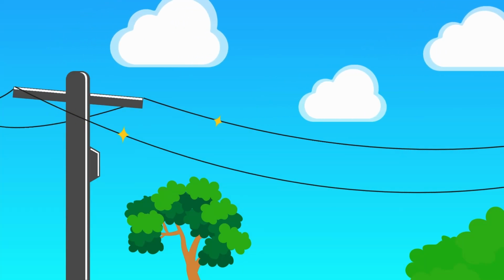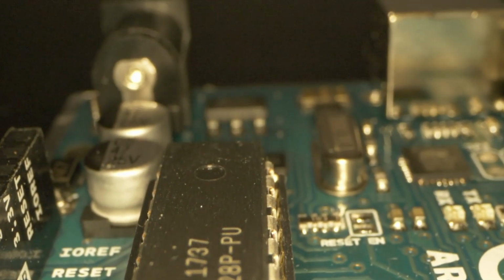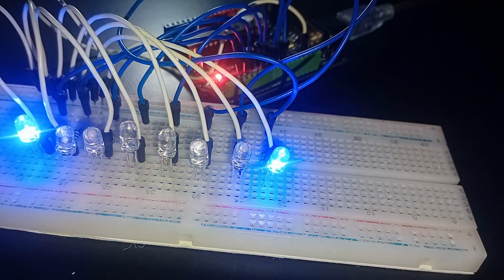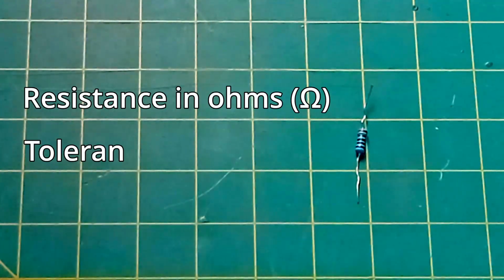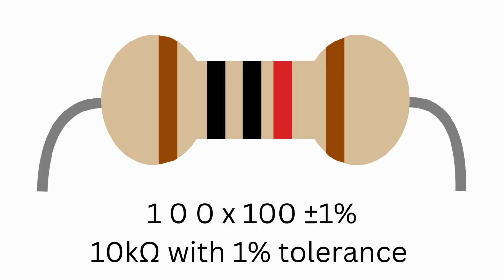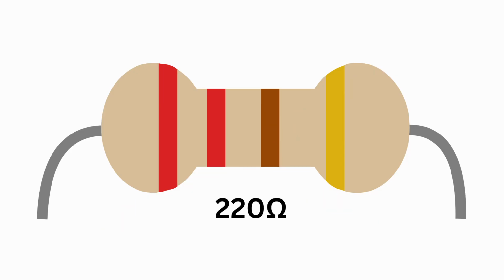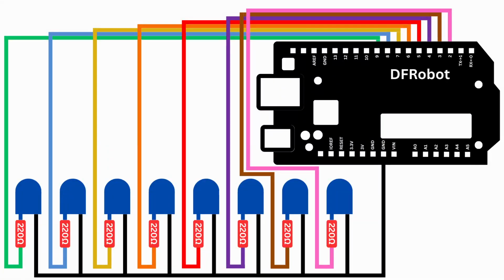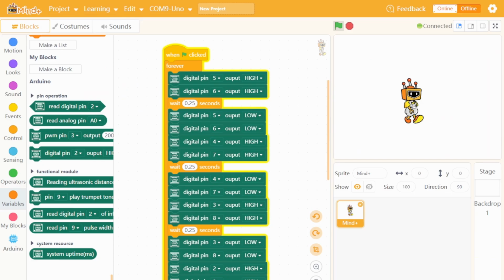Learn Electronics With Arduino - Lesson #4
This is lesson 4 of a 24-part series called Arduino for Beginners. In this video, you'll grasp the basic concepts of electronics, like what's electricity and how voltage, current, and resistance are related.

Files
All extra materials are available for free on the repository of this course

Copyright
Bounce by Declan DP